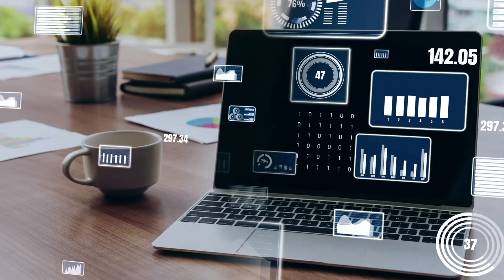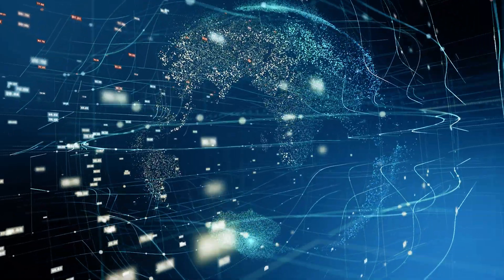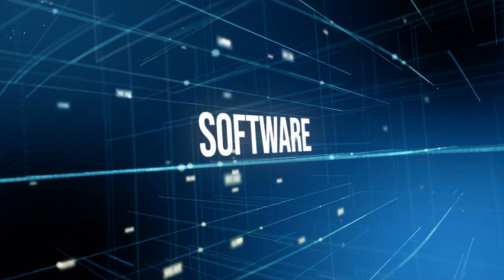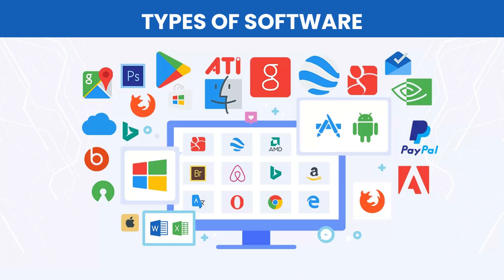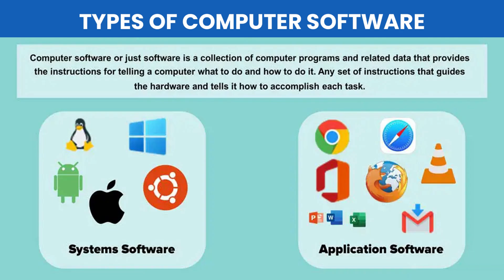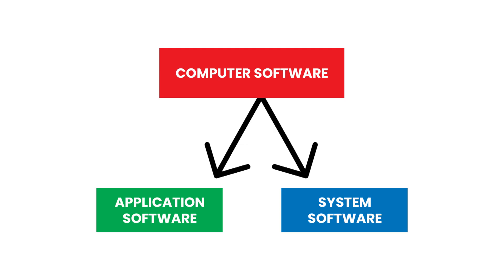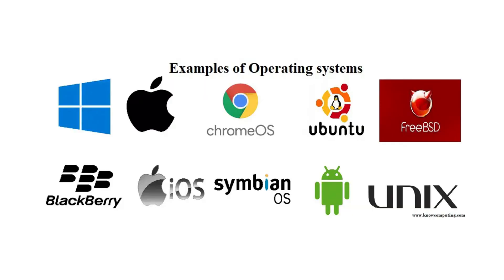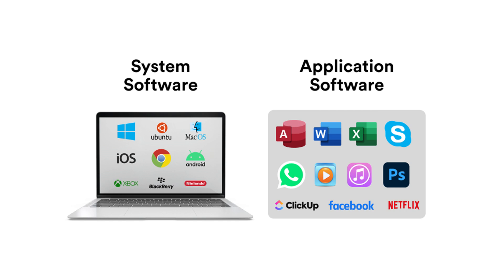TYPES OF SOFTWARE | Application Software | System Software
Computer software refers to a collection of programs, data, and instructions that tell a computer how to perform specific tasks or functions. Software is a critical component of modern computing and enables computers to perform a wide range of tasks, from word processing and web browsing to complex scientific simulations and video games.